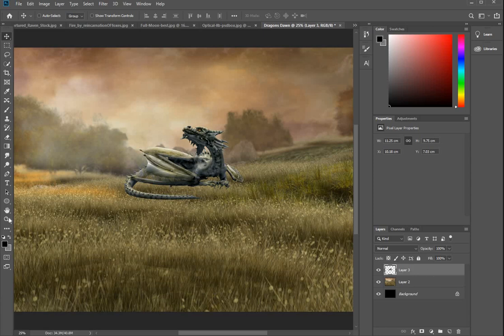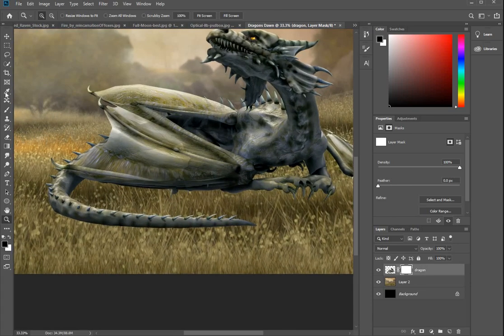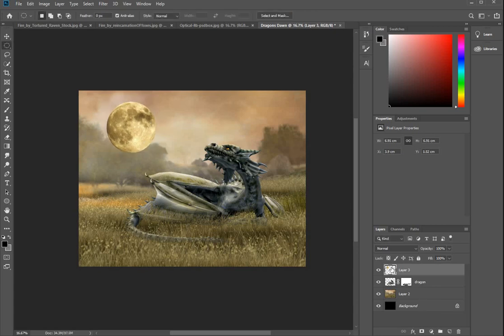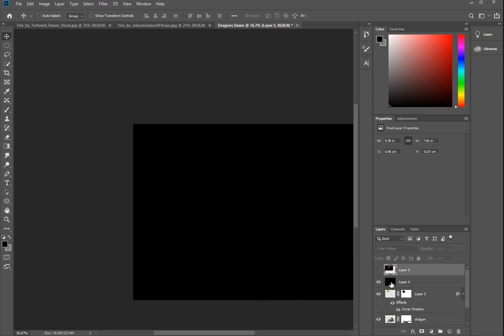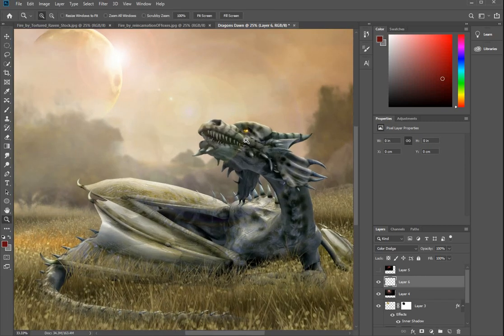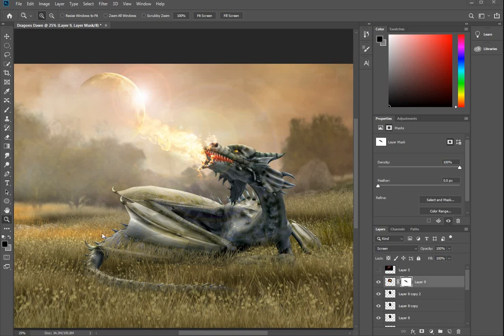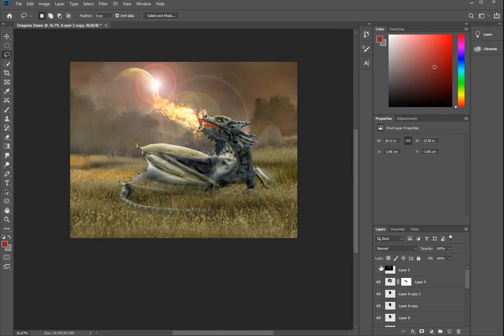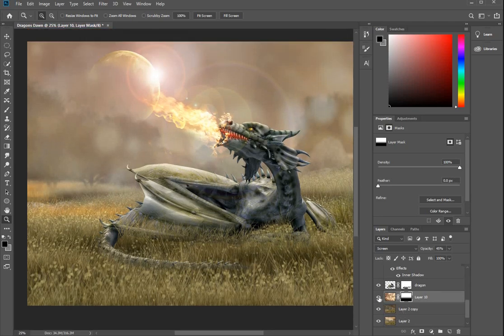Lens Flare, plus screen and colour dodge layer styles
In this video, I show how to add a lens flare to your image, along with the screen and colour dodge layer styles with a few other tips and short cuts